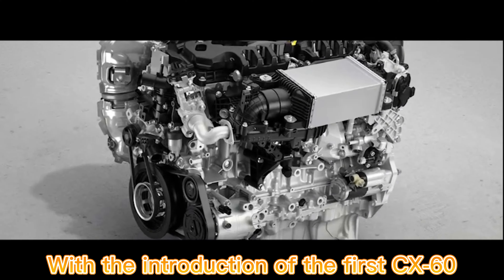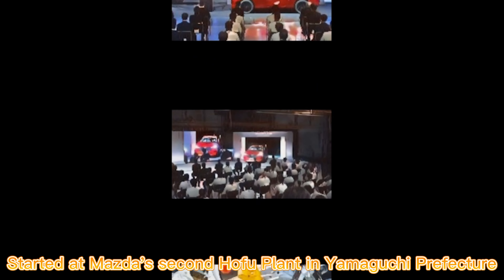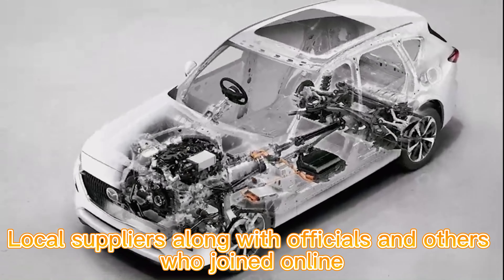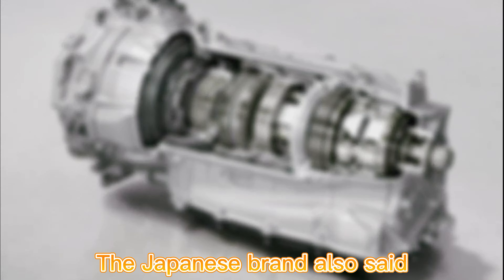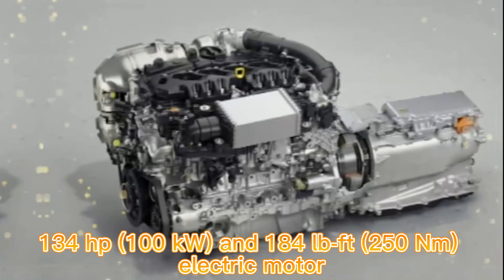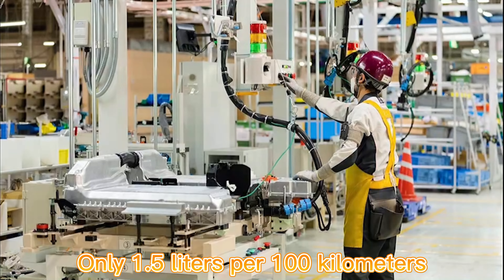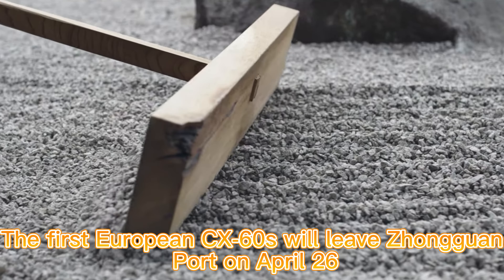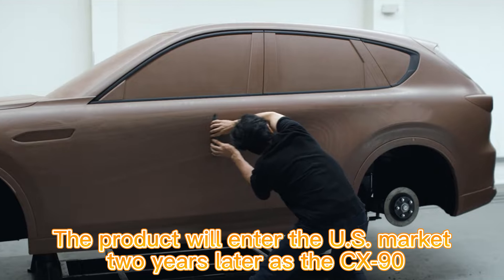Mazda begins production of the CX-60, arriving in Europe this summer -first rear-wheel drive model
With the introduction of the first CX-60,
Mazda entered a new era of history.
An SUV built from the ground up to become the brand
The first modern mainstream rear-wheel drive model,
Now on the assembly line.
Earlier this week,
April 18, production of the CX-60
Started at Mazda's second Hofu Plant in Yamaguchi Prefecture.
The first vehicles for the European market left Japan on April 26.
To commemorate the start of production,
A special ceremony was held,
About 100 people involved in the production process attended the ceremony.
Mazda President and CEO Akira Marumoto is also at the factory,
with factory employees,
Local suppliers along with officials and others who joined online.
Mazda said,
The flagship CX-60 is its most important model in over a decade.
CX-60 PHEV
will see the company's first
Plug-in full hybrid technology introduced to the European SUV market.
The Japanese brand also said,
CX-60 stands for
"Everything the company has built into its DNS over the past 100 years".
In many ways, the CX-60 is truly a new chapter for Mazda.
This is the company's first production plug-in hybrid,
Equipped with a 2.5-liter inline four-cylinder engine,
134 hp (100 kW) and 184 lb-ft (250 Nm) electric motor.
Total system output of the hybrid system
Rated at 323 hp (241 kW) and 369 lb-ft (500 Nm).
Mazda promises WLTP certified fuel consumption
Only 1.5 liters per 100 kilometers,
But this is apparently only at 17.8 kWh
This is true when the battery is fully charged.
Mass production of the European CX-60 began on March 15,
The dealer has accepted the order,
The first European CX-60s will leave Zhongguan Port on April 26,
Arrived in summer.
The CX-60 will be followed by the slightly larger CX-70,
It will be sold in the US with two rows of seats.
A longer version based on the same architecture will follow,
It can accommodate up to seven passengers.
The product will enter the U.S. market two years later as the CX-90.

隨著首款 CX-60 的推出，
馬自達進入了歷史的新紀元。
從頭開始打造的SUV成為該品牌
第一款現代主流後輪驅動車型，
現已進入裝配線。
本週早些時候，
4 月 18 日，CX-60 的生產
在馬自達位於山口縣的防府第 2 工廠開始。
歐洲市場的第一批車輛於 4 月 26 日離開日本。
為紀念生產開始，
舉行了特別儀式，
參與生產過程的大約 100 人參加了儀式。
馬自達總裁兼首席執行官Akira Marumoto也在工廠，
與工廠員工、
當地供應商和官員以及其他在線加入的人一起。
馬自達表示，
旗艦 CX-60 是其十多年來推出的最重要的車型。
CX-60 PHEV
將看到該公司的第一個
插電式全混合動力技術引入歐洲 SUV 市場。
這家日本品牌還表示，
CX-60 代表了
“該公司在過去 100 年中構建到其 DNS 中的一切”。
在許多方面，CX-60確實是馬自達的新篇章。
這是該公司首款生產插電式混合動力車，
配備 2.5 升直列四缸發動機、
134 馬力（100 千瓦）和 184 磅英尺（250 牛頓米）電動機。
混合動力系統的總系統輸出
額定為 323 hp (241 kW) 和 369 lb-ft (500 Nm)。
馬自達承諾 WLTP 認證的油耗
僅為每 100 公里 1.5 升，
但這顯然只有在 17.8 千瓦時
電池充滿時才是正確的。
歐洲 CX-60 於 3 月 15 日開始量產，
經銷商已接受訂單，
首批歐洲 CX-60 將於 4 月 26 日離開中關港，
於夏季抵達。
CX-60 之後將是稍大的 CX-70，
它將在美國銷售，有兩排座椅。
接下來將推出基於相同架構的更長版本，
最多可容納七名乘客。
這款產品將在兩年後以 CX-90 的名稱進入美國市場。

最初のCX-60の導入により、
マツダは歴史の新時代に入りました。
ブランドになるためにゼロから構築されたSUV
最初の現代の主流の後輪駆動モデル、
今、組立ラインにいます。
今週はじめ、
4月18日CX-60の生産
山口県にあるマツダ第2防府工場でスタート。
欧州市場向けの最初の車両は4月26日に日本を出発しました。
生産開始を記念して、
特別式典が行われました。
式典には、制作工程に携わる約100名が参加しました。
マツダ社長兼最高経営責任者丸本明も工場にいます、
工場の従業員と、
オンラインで参加した関係者やその他の人々と一緒に地元のサプライヤー。
マツダは言った、
フラッグシップCX-60は10年以上で最も重要なモデルです。
CX-60 PHEV
会社の最初のものが表示されます
ヨーロッパのSUV市場に導入されたプラグインフルハイブリッドテクノロジー。
日本のブランドも言った、
CX-60の略
「過去100年間に会社がDNSに組み込んだすべてのもの」。
多くの点で、CX-60はマツダにとって本当に新しい章です。
これは同社の最初の生産プラグインハイブリッドであり、
2.5リッター直列4気筒エンジンを搭載し、
134 hp（100 kW）および184 lb-ft（250 Nm）の電気モーター。
ハイブリッドシステムの総システム出力
定格は323hp（241 kW）および369 lb-ft（500 Nm）です。
マツダはWLTP認定の燃料消費を約束します
100キロメートルあたりわずか1.5リットル、
しかし、これは明らかに17.8kWhでしかありません
これは、バッテリーが完全に充電されている場合に当てはまります。
欧州CX-60の量産は3月15日から始まりました。
ディーラーは注文を受け入れました、
最初のヨーロッパのCX-60は、4月26日に中関港を出発します。
夏に到着しました。
CX-60の後には少し大きいCX-70が続きます。
米国では2列シートで販売されます。
同じアーキテクチャに基づくより長いバージョンが続きます、
それは7人の乗客まで収容することができます。
この製品は、2年後にCX-90として米国市場に参入します。

⚠本頻道視頻及圖片均來自網絡，版權屬原著者所有
⚠歌曲版權為歌手本人及其音樂公司所有，若喜歡他們的音樂請支持正版
⚠本頻道只作推廣宣傳及分享試聽之用，無意冒犯任何人或公司，內容論點 觀點與本頻道無關
⚠若版權方認為影片有侵害到您的版權權益的內容，請在進行任何操作之前直接與我們聯繫，我們會立即徹底刪除影片，謝謝